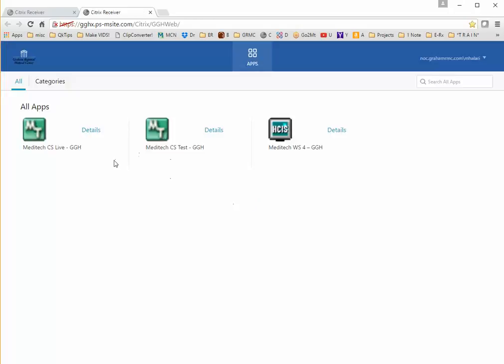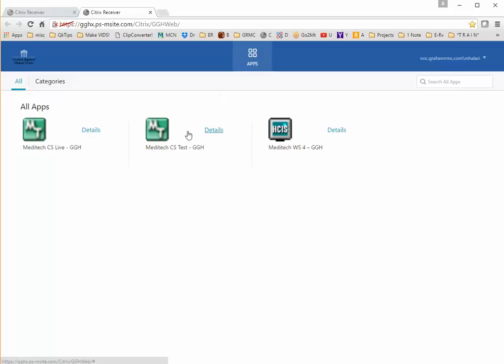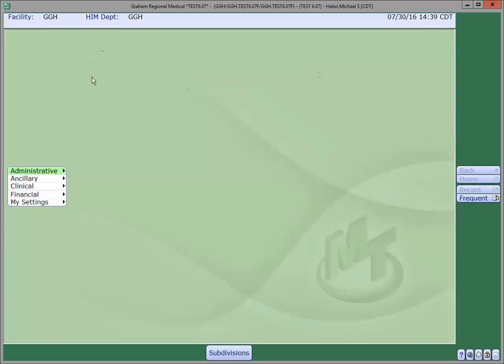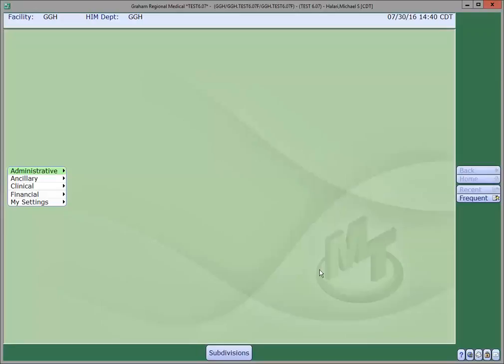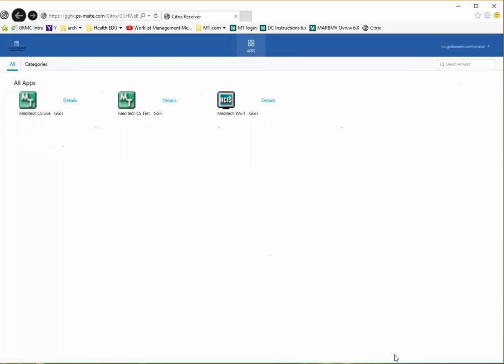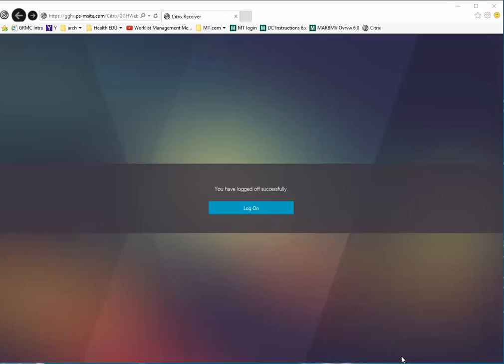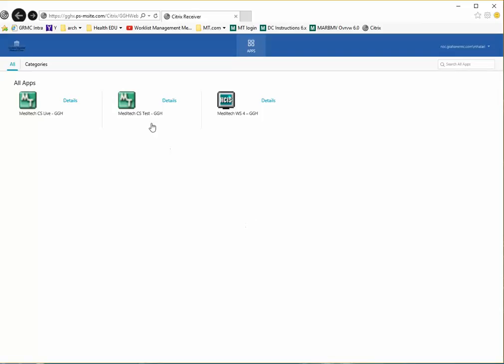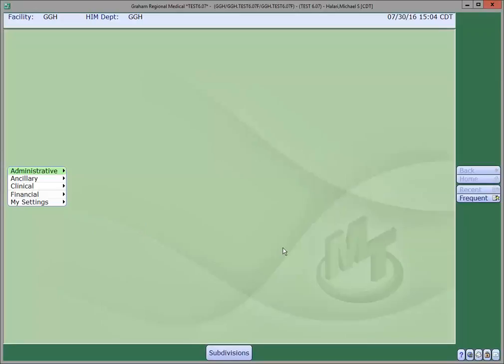1 MT Login, Security, HIPAA 2 0